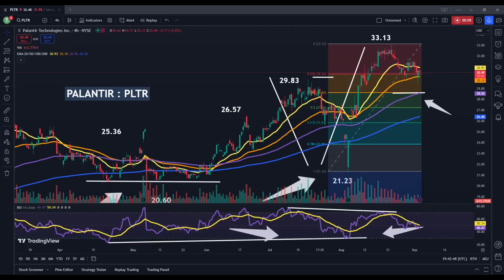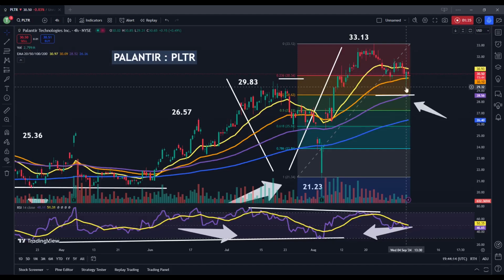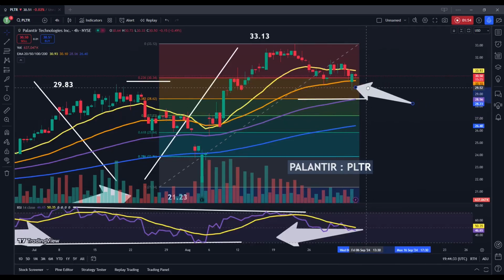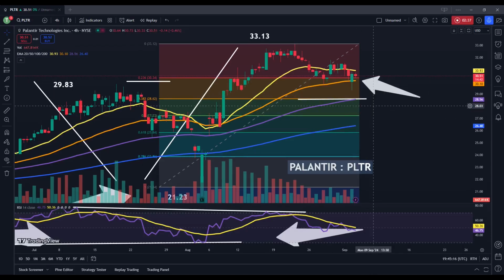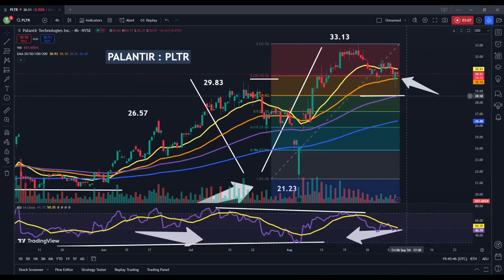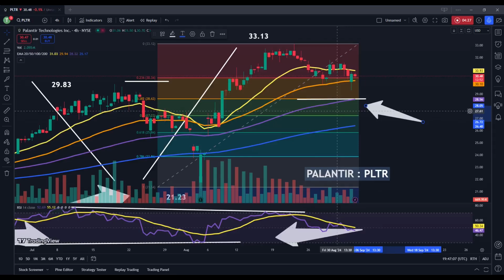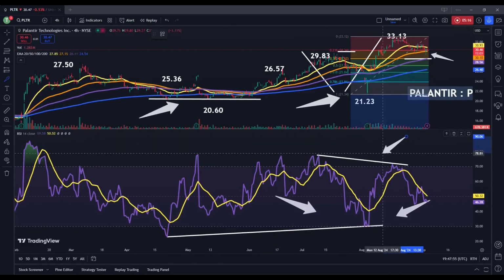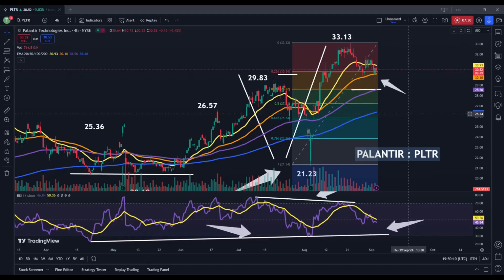PALANTIR STOCK Price PREDICTION: PLTR STOCK TARGET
Before buying Palantir (PLTR) stock, consider a few factors. Palantir specializes in big data analytics and has contracts with government and commercial clients. The stock has seen significant volatility, partly due to its speculative nature and reliance on government contracts.

Key points to consider:
- **Growth Potential**: Palantir has a strong product lineup and is expanding into the commercial sector, which could drive growth.
- **Valuation**: Despite its potential, the stock is considered overvalued by some analysts, with a high price-to-earnings ratio.
- **Market Sentiment**: The stock is popular among retail investors and meme stock traders, leading to price swings.
- **Long-Term Vision**: If you believe in Palantir’s long-term potential and can tolerate short-term volatility, it might be worth considering.

As always, diversify your investments and consult a financial advisor to align with your risk tolerance and investment goals.